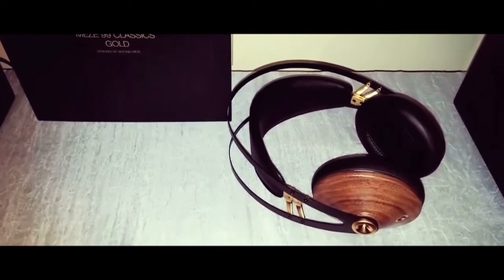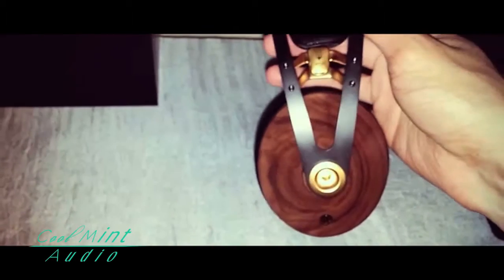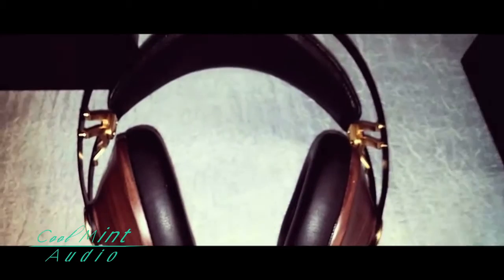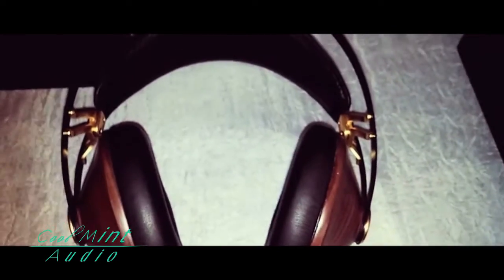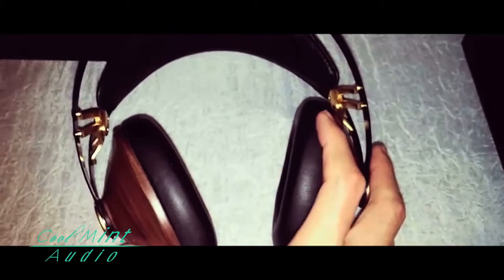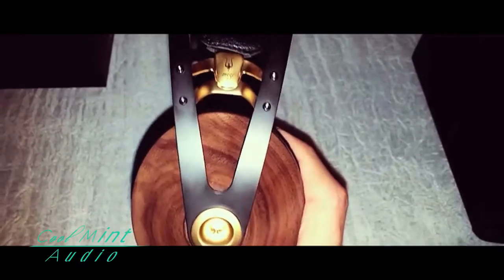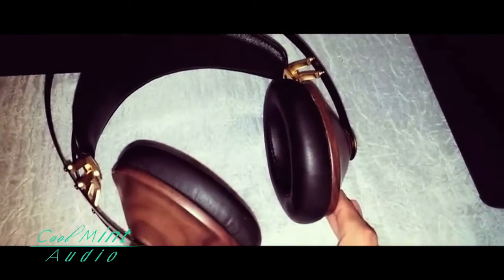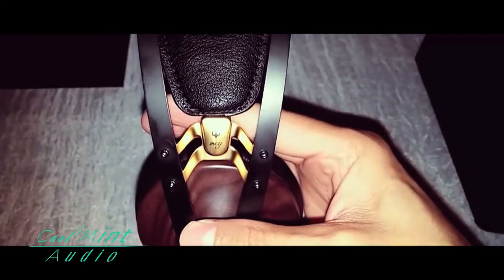Meze 99 Classic Headphones ( Overview )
A simple overview of the refreshing headphone product - " MEZE 99 CLASSIC HEADPHONE"